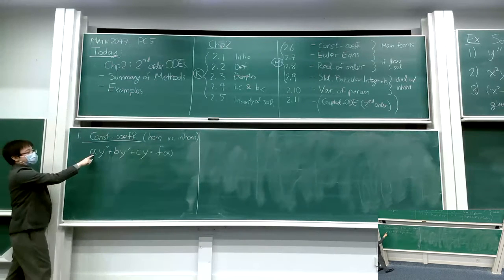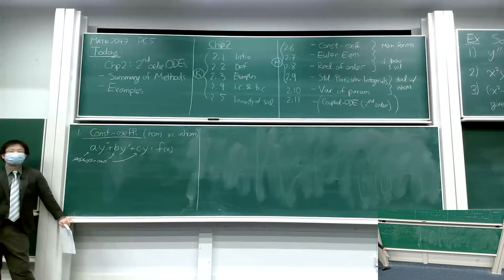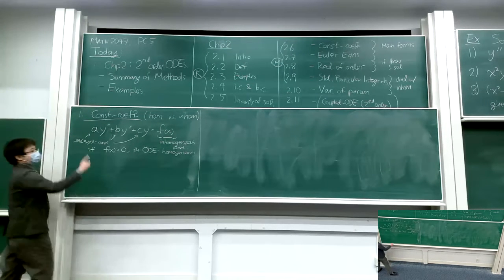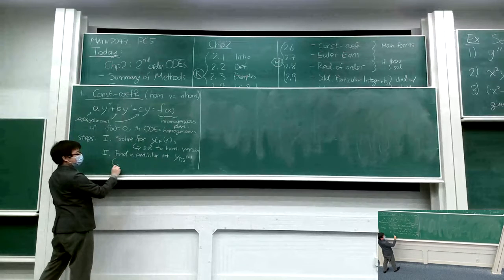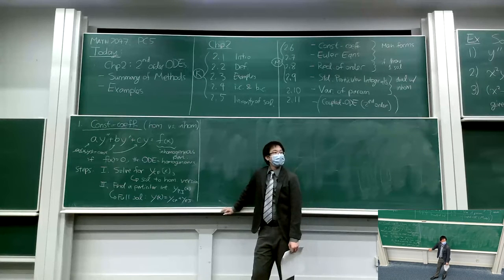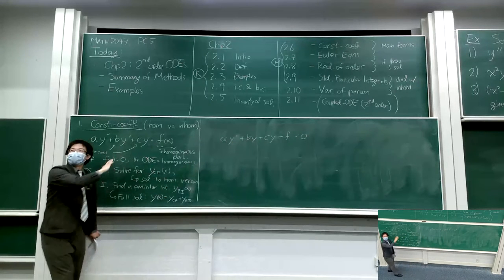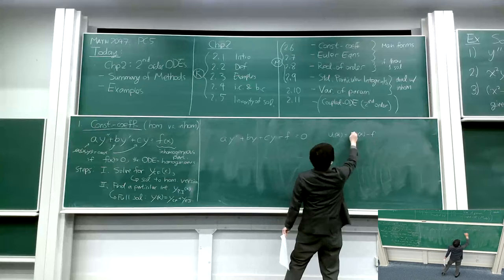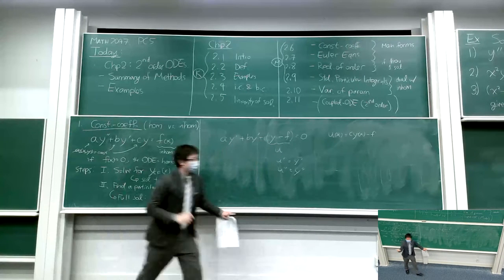PC5b | 2nd-order Constant coefficients ODE Cases Summary + Trick for dealing w a constant RHS